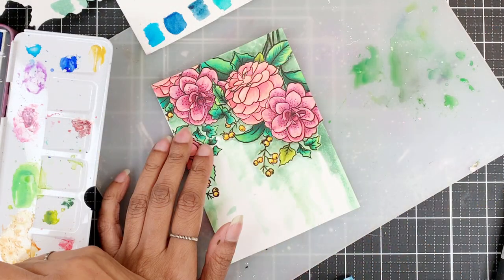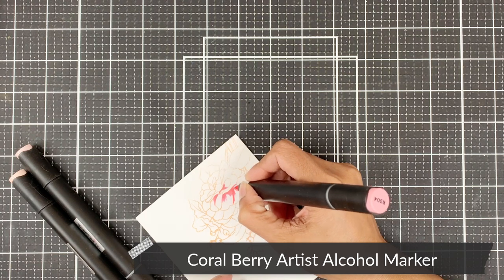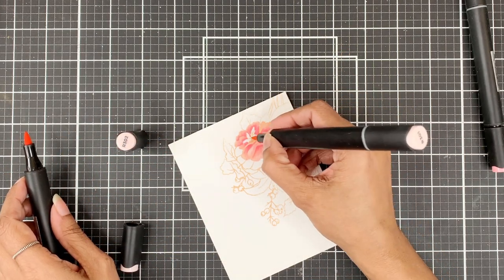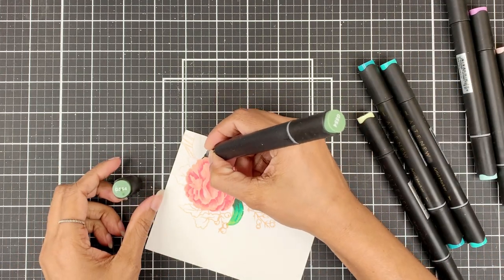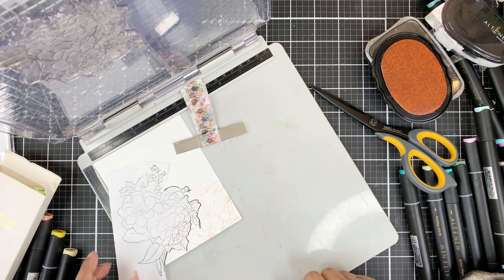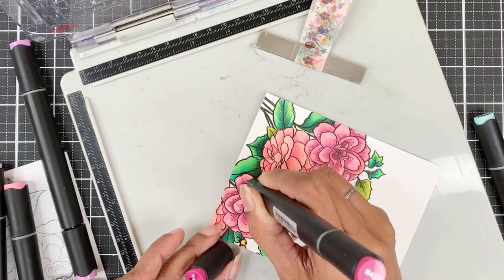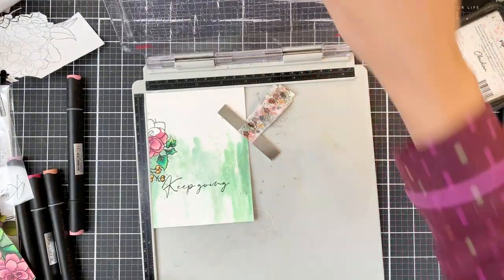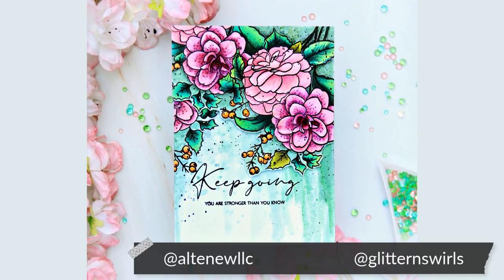Colouring with Alcohol Markers and Watercolours!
Hello! Erum here with a new video tutorial for which you will find the blog post
My project features the newly released Paint-A-Flower: Camellia Outline Stamp Set. Today, I will show you how I incorporate both alcohol markers and watercolors into my project.

 [ Altenew ]

 [ Altenew ]

 [ Altenew ]

 [ Altenew ]

 [ Altenew ]

 [ Altenew ]

 [ Altenew ]

 [ Altenew ]

 [ Altenew ]

 [ Altenew ]

 [ Altenew ]

 [ Altenew ]

 [ Altenew ]

 [ Altenew ]

 [ Altenew ]